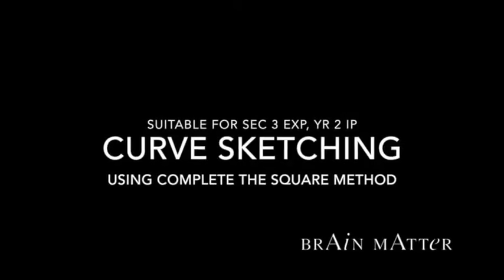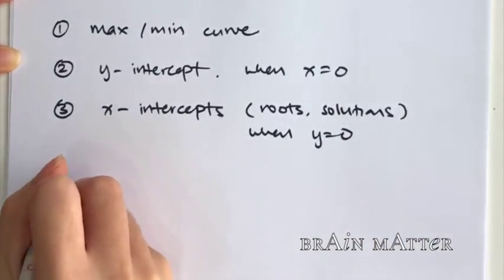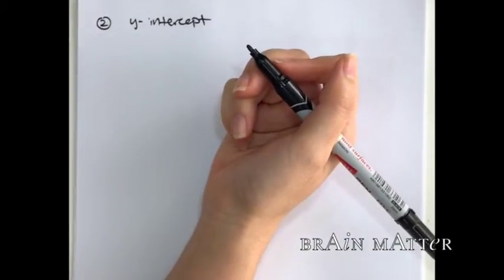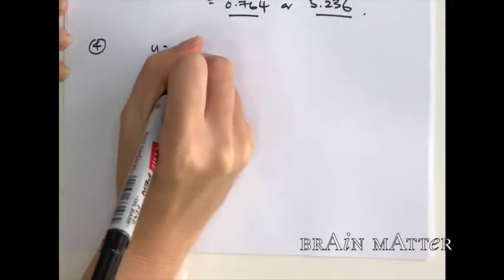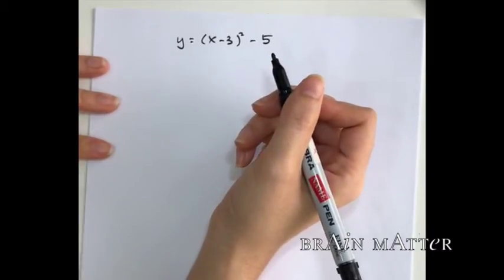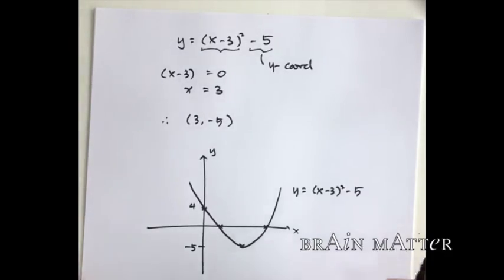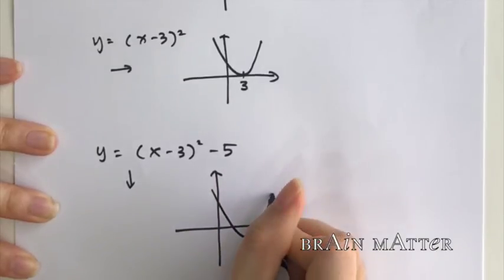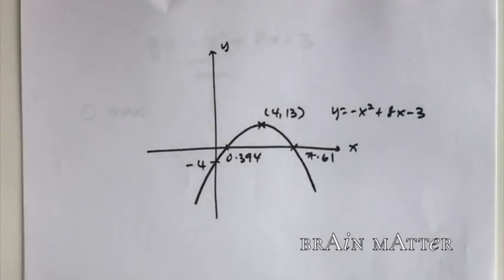Curve Sketching by Complete the Square Method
Hi students, thanks for taking time to watch this video! If you want us to cover other topics, give us a shoutout in the comments below! :)